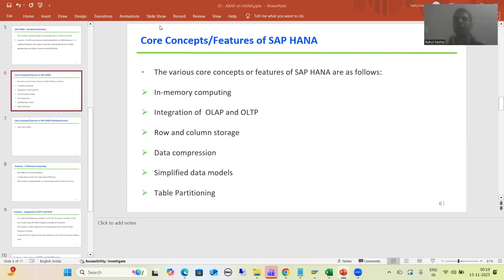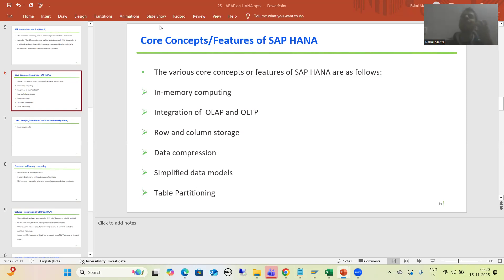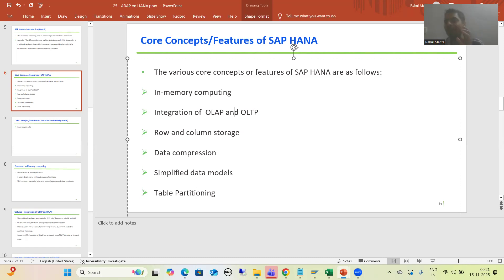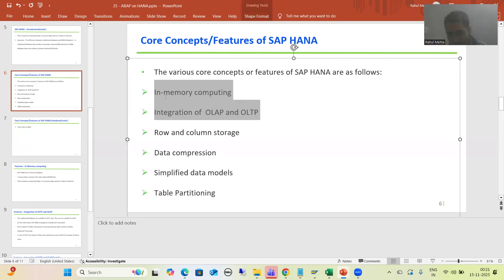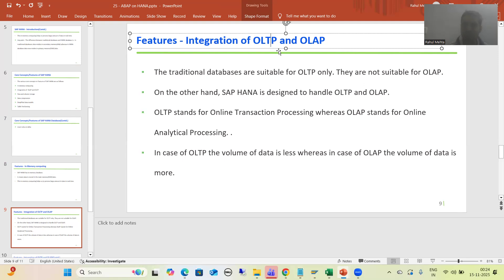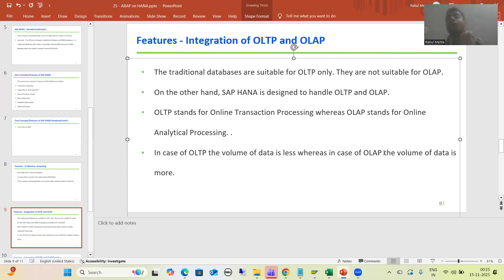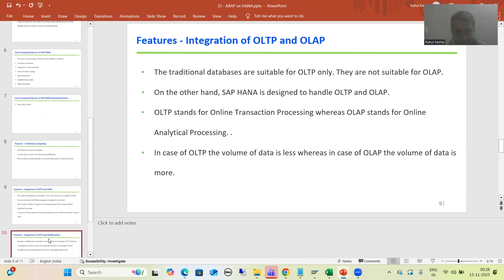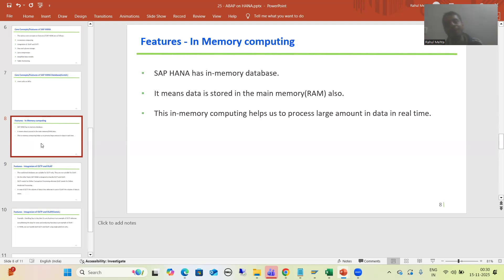2 - ABAP on HANA - Features of SAP HANA - In-Memory Computing , Integration of OLTP and OLAP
Detailed Understanding of Below Mentioned Features of SAP HANA.
1) In-Memory Computing
2) Integration of OLTP and OLAP